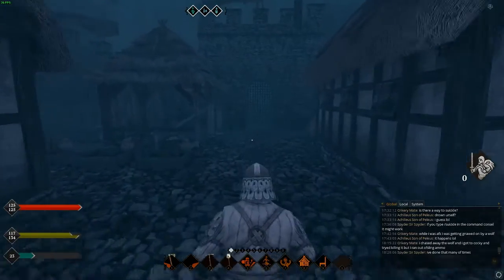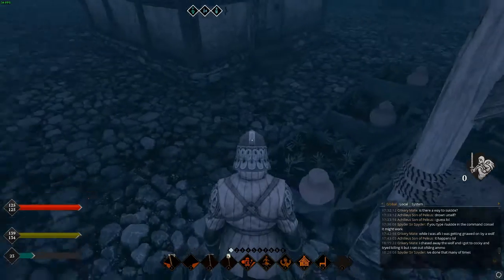Life is feudal Episode 20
So I feel that yal are getting a little bord with the leveling videos so I have asked a question in this video and would love yalls feed back on please